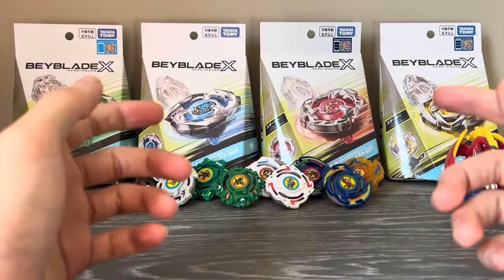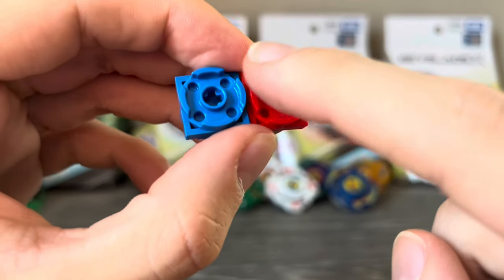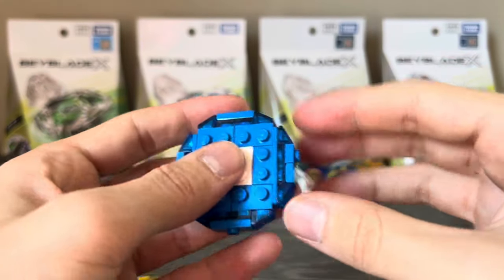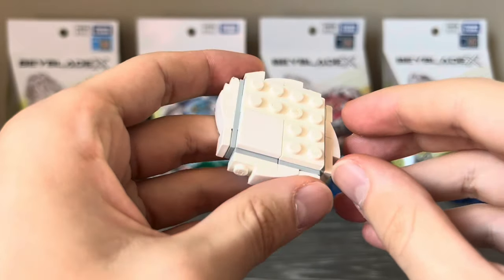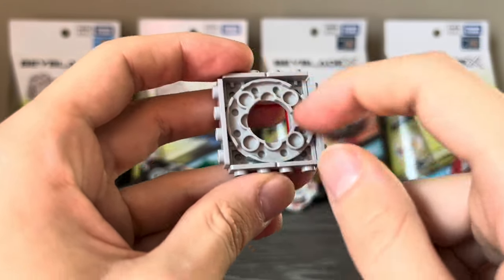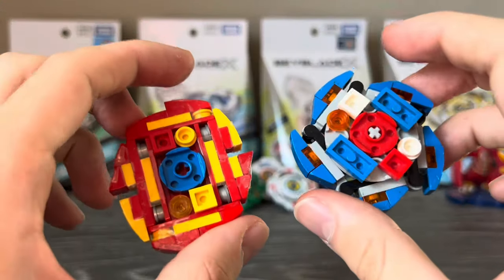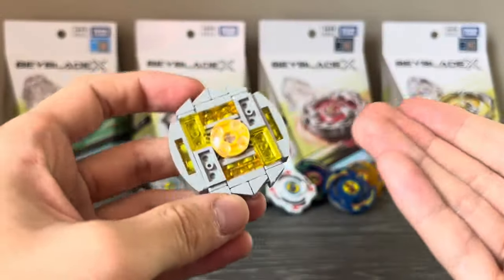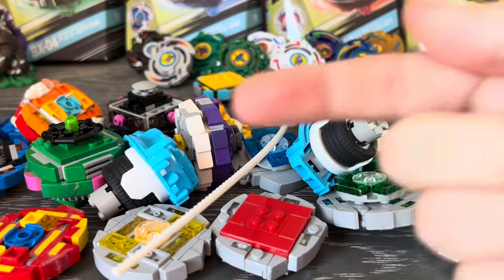Cyberspark: A Lego Beyblade System Breakdown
Welcome to the Lego Beyblade Cyberspark breakdown, where I talk about my lego beyblade system, each individual part, and how to build the parts. This is for anyone who wants to build beys in my system but needs a more in depth breakdown to learn how.